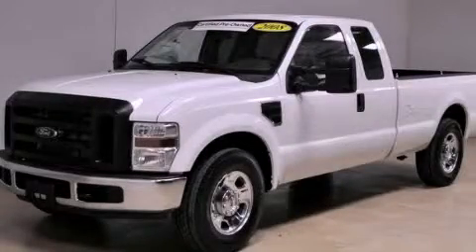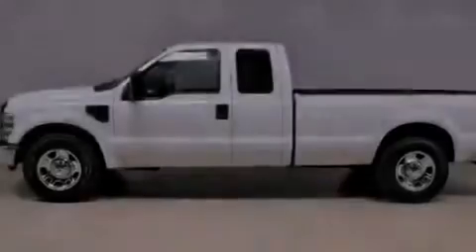Used 2008 Ford Super Duty Pheonix AZ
Year : 2008
 Make : Ford
 Model : Super Duty
 Engine : 5.4L SOHC 24-valve SMFI Triton V8 engine
 Trans . : Manual
 Exterior : White

 Interior : Other